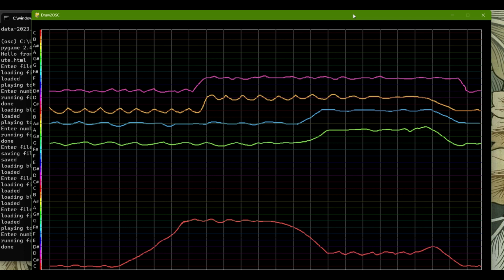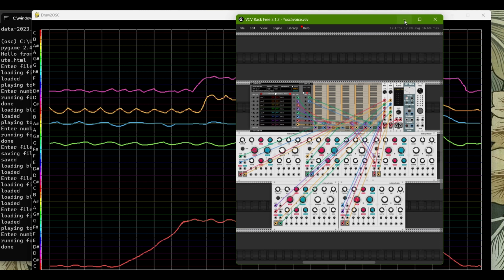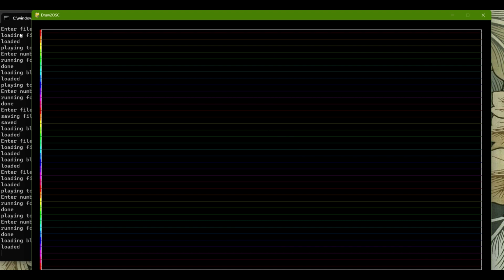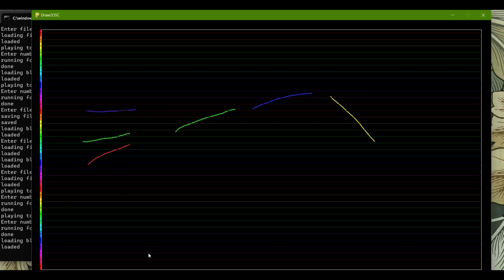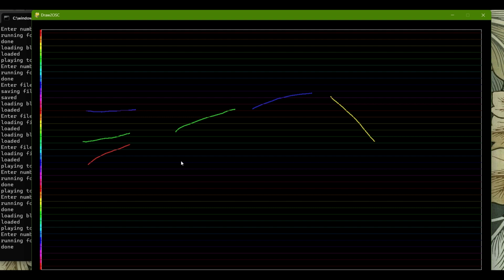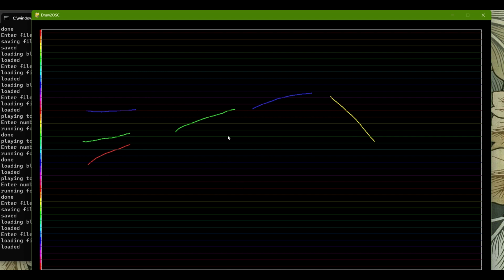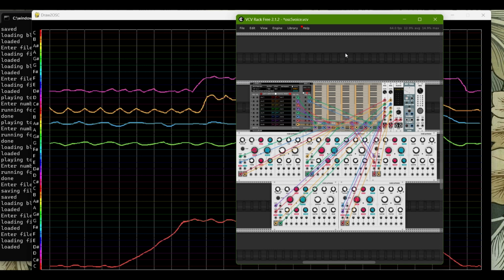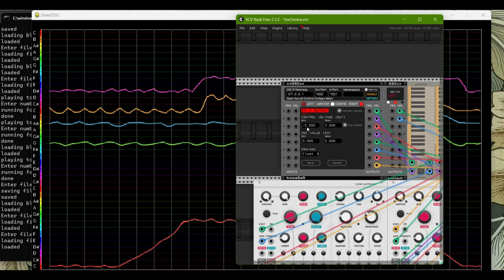Draw2OSC Tutorial—Control VCV Rack Synths by Drawing Pitch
A simple python program that allows the user to control a polyphonic VCV Rack synth by drawing freehand curves for the automation of pitch or other control voltage parameters. This was done to make it easier to make microtonal modular synth music.

The program communicates with VCV Rack through OSC (through the trowaSoft cvOSCcv module). It makes creating melodies and harmonies, especially microtonal ones, super easy since they can just be drawn on a chart kind of like a piano roll (but not quantized to 12 tone equal temperament).